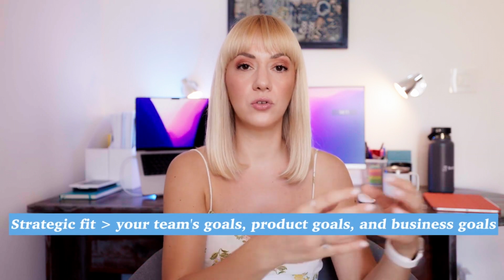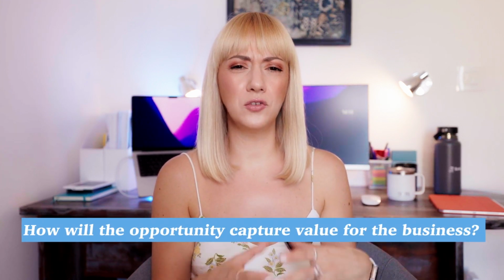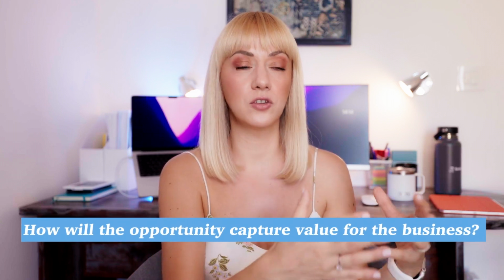Don't Build Trash! 3 Things to Consider Before Building Any Feature (For PMs!)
Hey there!

If you just got hired as a PM and you’re wondering “What in the world do I do now?” I’m here to help you out.

My name is Jelena. I’m a VP Product in a remote startup and I’ve been doing product for over 5 years.

If your job currently feels like everything, everywhere, all at once I created this channel to help you master product management with confidence and clarity every step of the way.